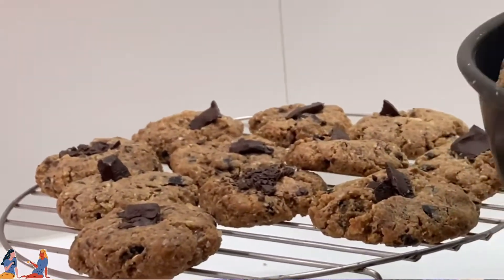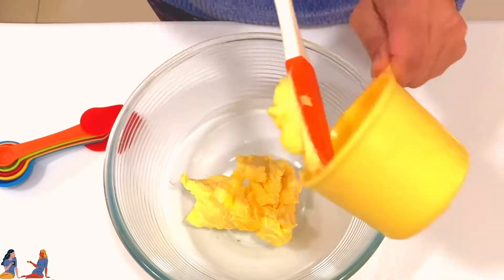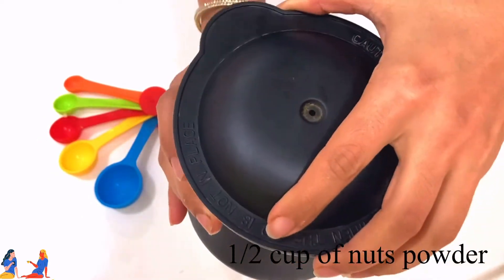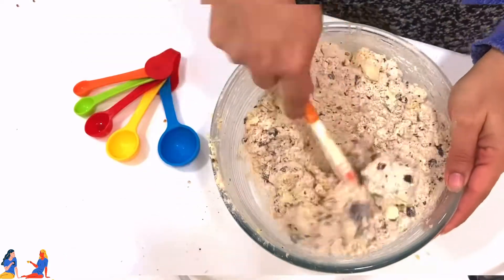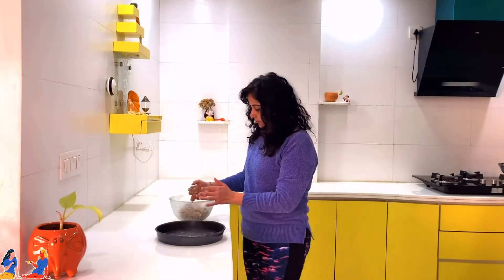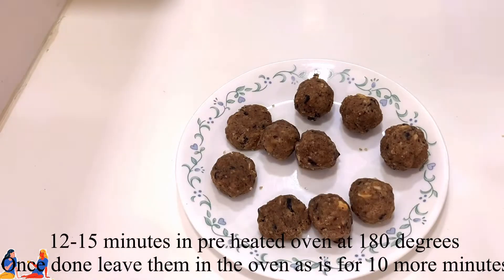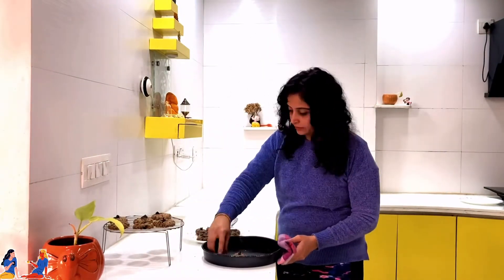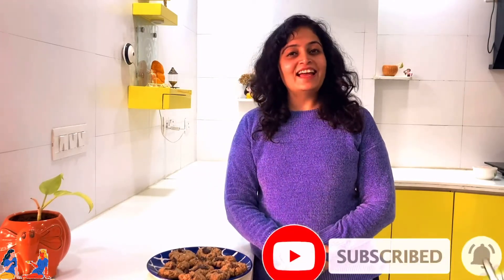Chocolate chips cookies for kids | super easy | healthy & tasty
Hi mommies and daddies,

We all always keep thinking what healthy snacks to give to our children.. to solve this query I have come with this recipe of chocolate chips cookies in this video of ‘Chocolate chips cookies for kids | super easy | healthy & tasty’

Best part about this recipe is that it is super healthy, tasty and so so easy to make that you’ll fall in love with it..

So do give it a shot, and if you and your child loves this recipe then please do like this video. This will give me motivation to bring more and more such recipes..

Happy parenting 😊